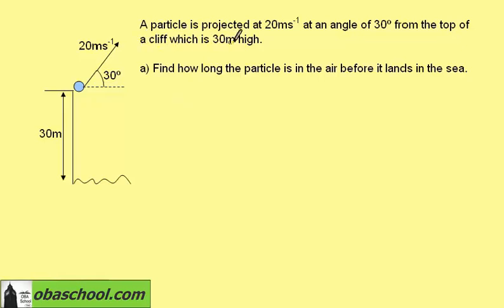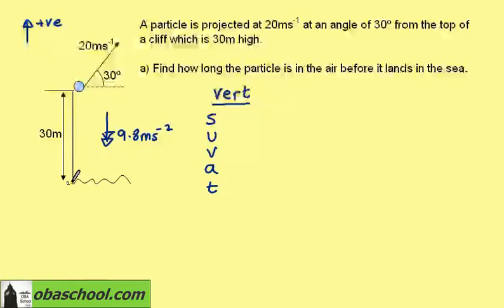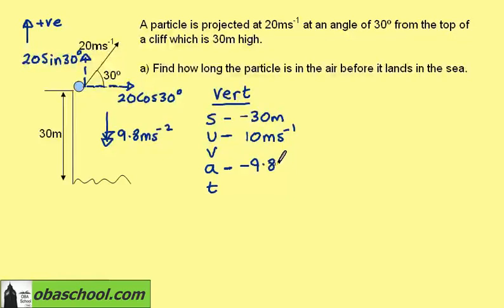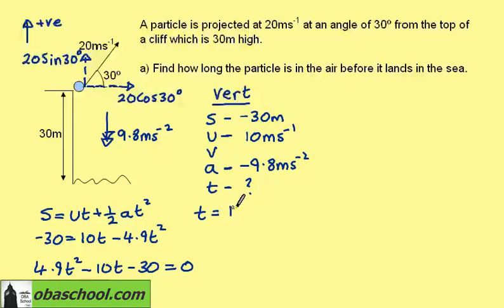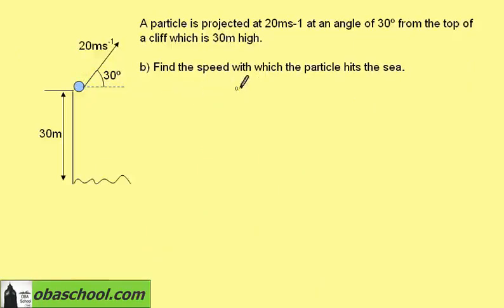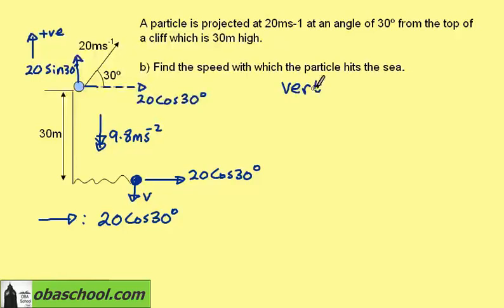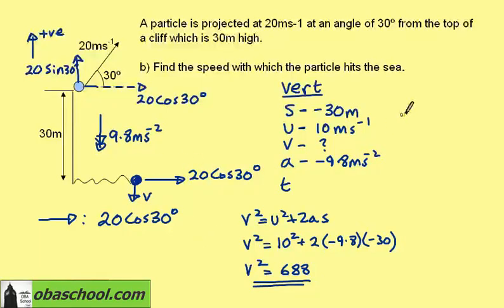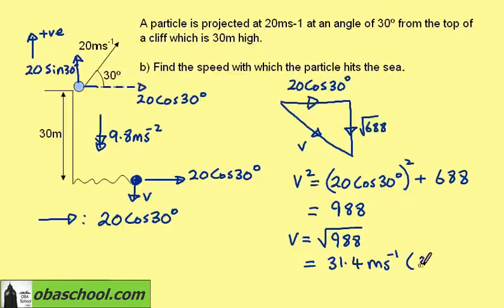Projectile motion ex 16 (projection at an angle) - A Level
AS.PHY.03.8 Projectile motion ex 16 (projection at an angle) (OASP0308)